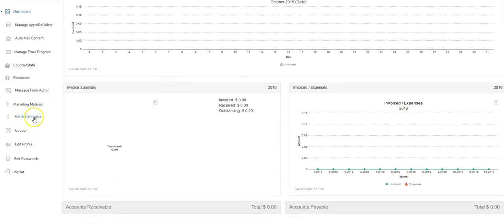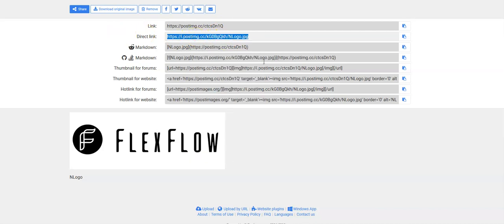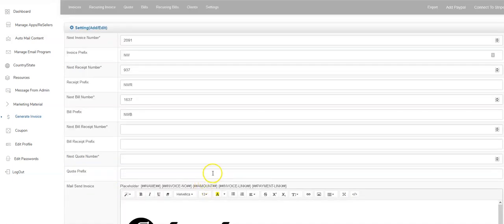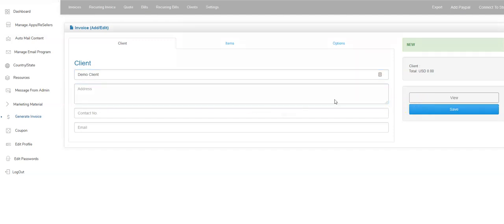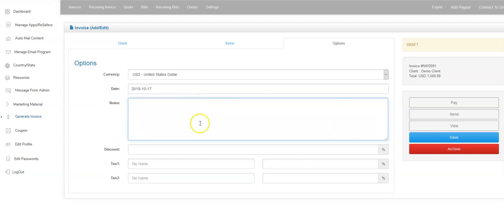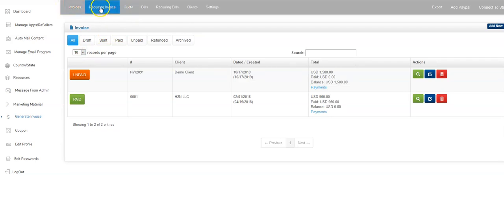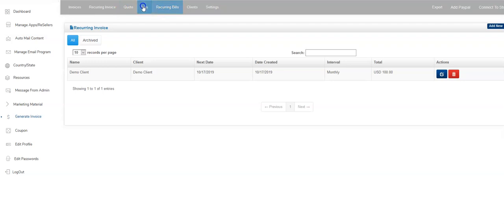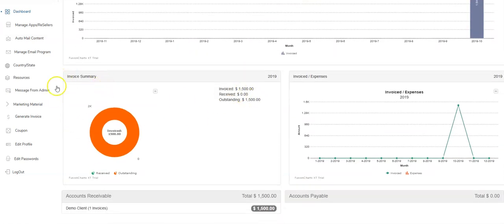Invoice Module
How to setup the invoice module